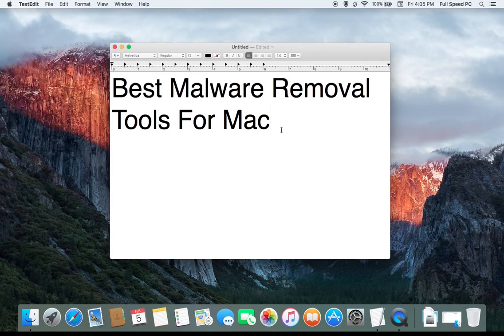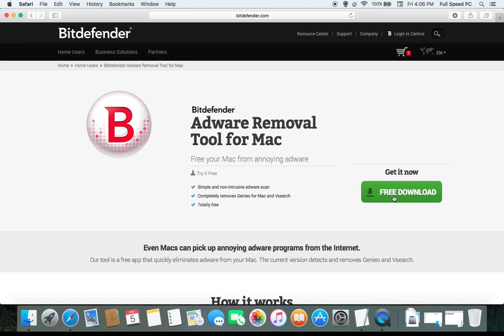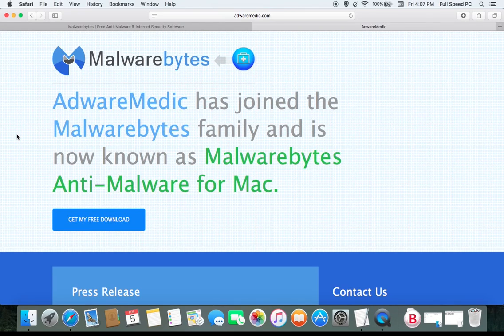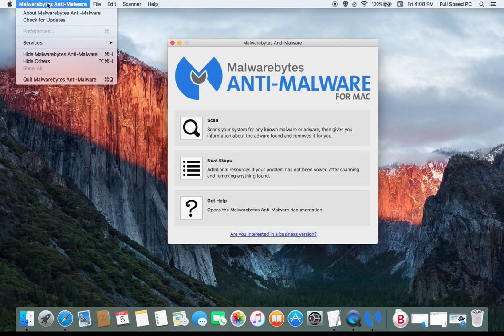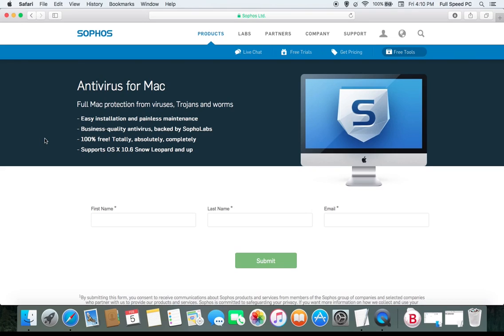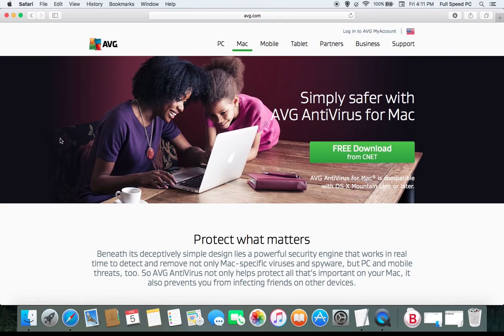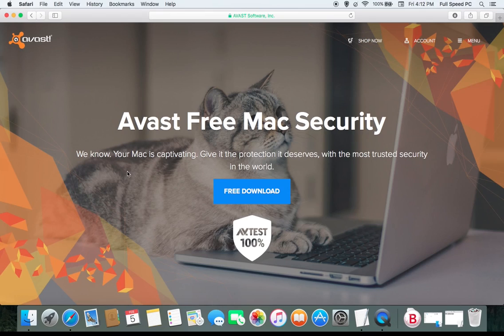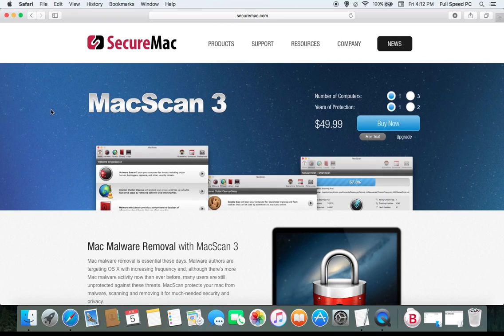Best Malware / Virus Removal Tools For Mac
The Best Mac Software Tools To Remove A Computer Virus, Malware, Adware & Spyware.

--- Affordable Gaming Computer ---
(Will Play all Games)

4. Bitdefender Adware Removal Tool

BACK-UP OPTIONS: